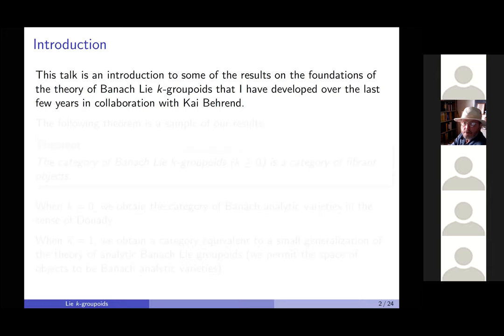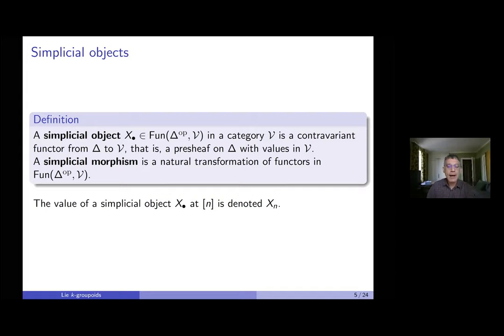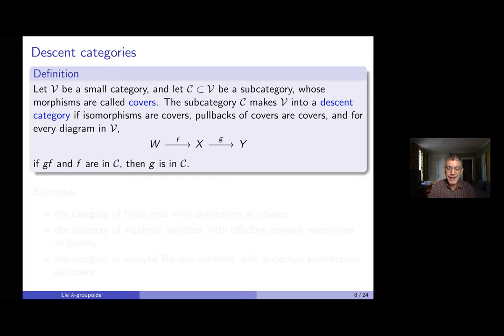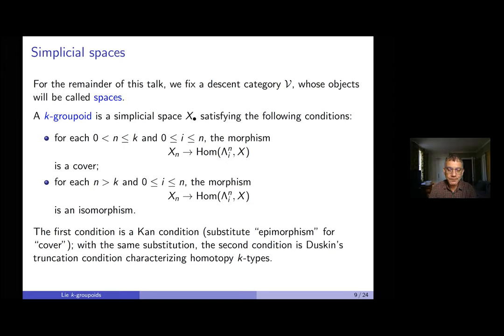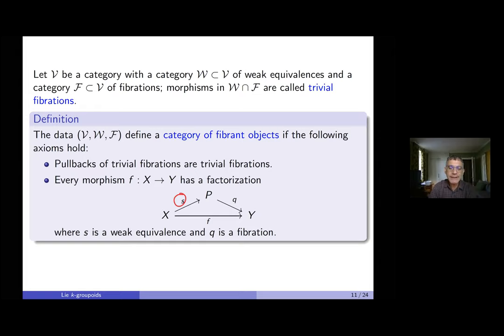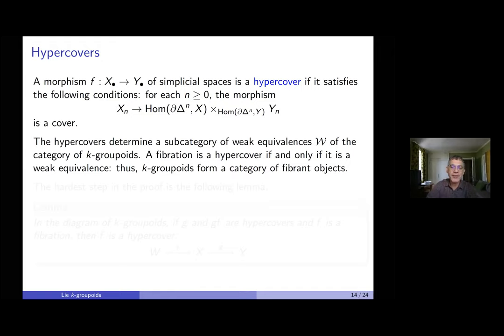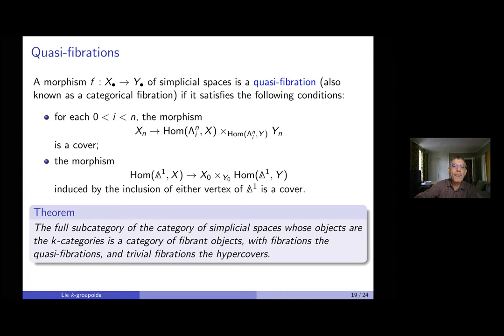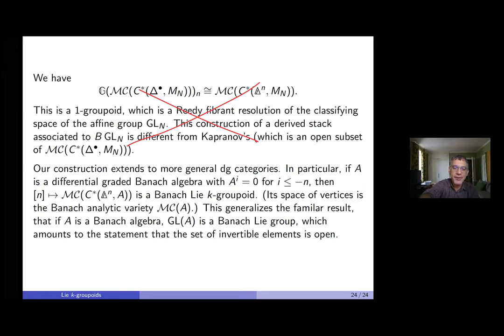Ezra Getzler (Northwestern) 29 September 2020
Lie n-groupoids

I’ll discuss the definition and some examples of Banach Lie groupoids. This is joint work with Kai Behrend. The basic example is a generalization of the Lie group GL(A) of invertible elements of a Banach algebra, but for differential graded Banach algebras.